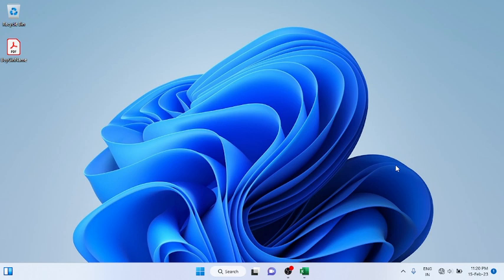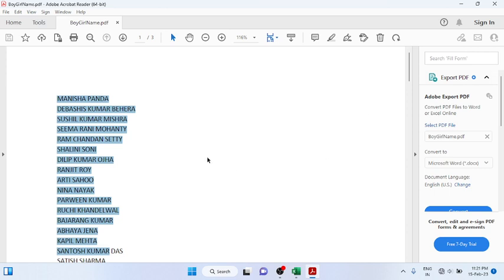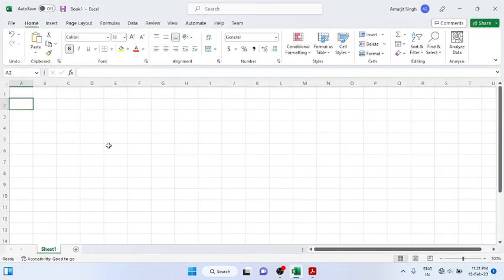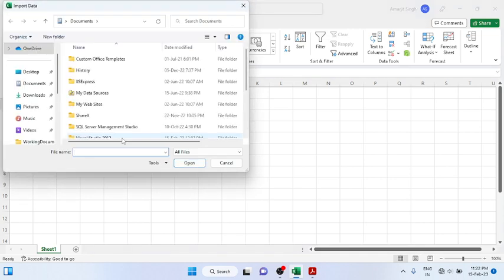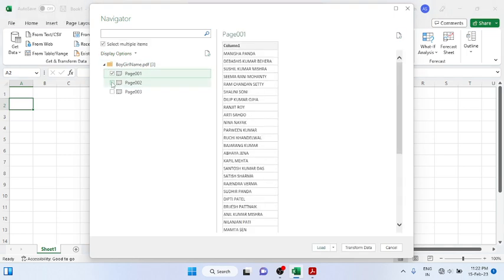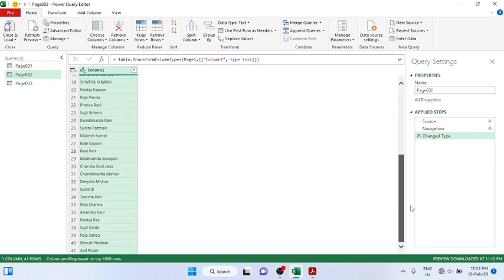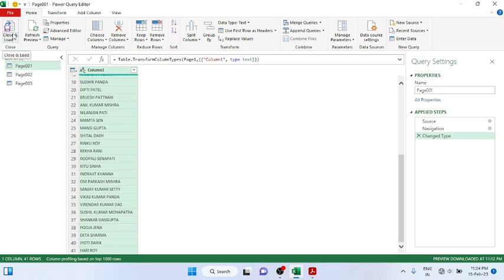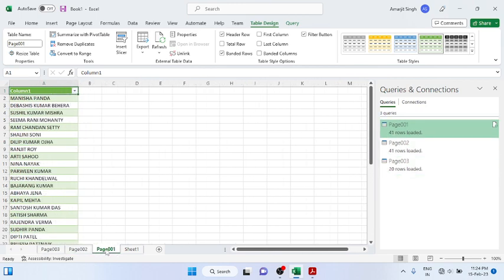MS-Excel - Lab-54 - How to Export data from PDF to Excel File.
Welcome to Step By Step MS-Excel Tutorial for Beginners.

Benefits of this Video :

-- How to use IMPORT/EXPORT DATA
-- Import data directly from PDF to excel sheet